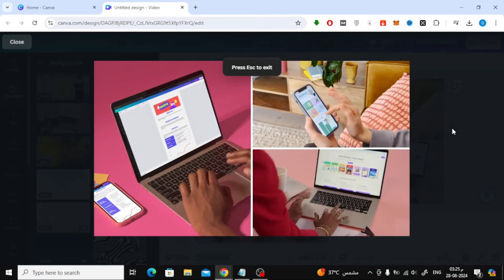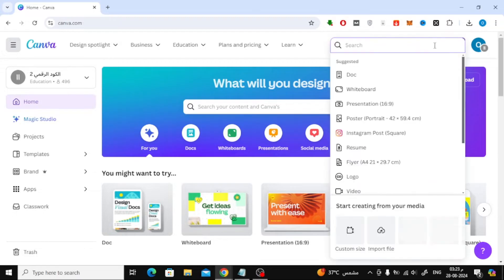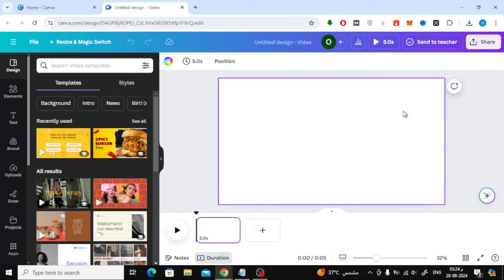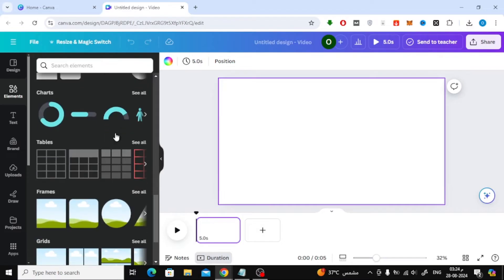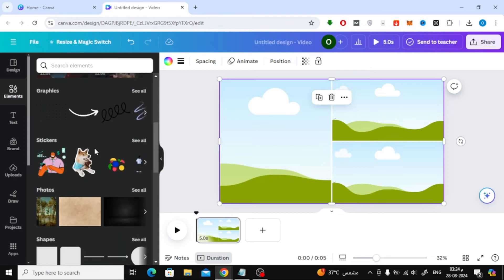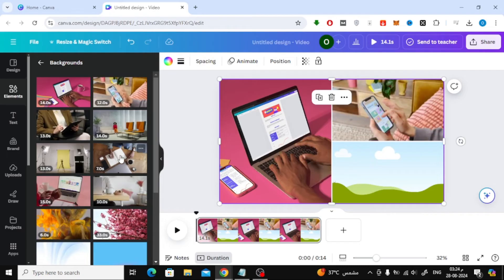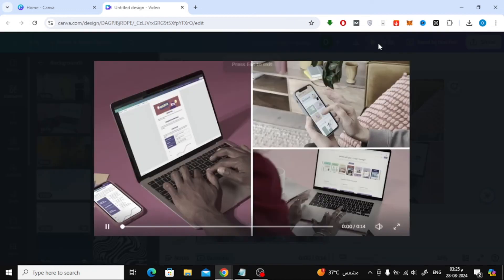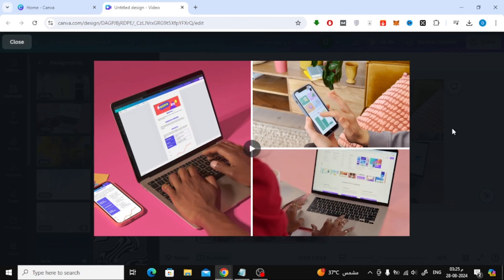How To Play Two Videos at The Same Time On Canva | Quick and Easy Guide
Want to create dynamic designs by playing two videos at the same time in Canva? This tutorial will walk you through the simple steps to overlay or place videos side by side within Canva's editor. Perfect for creating engaging content like split-screen effects, comparison videos, or creative presentations. Whether you're a beginner or an experienced Canva user, this guide will help you enhance your projects with ease. Watch now to master this cool Canva trick!